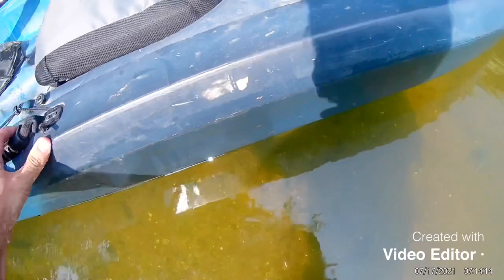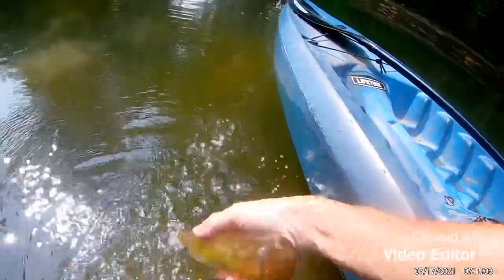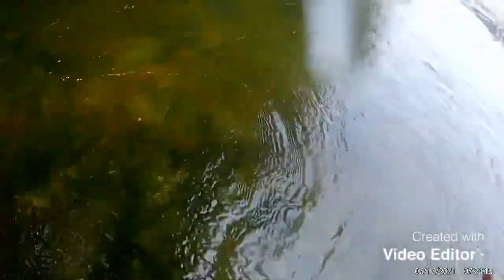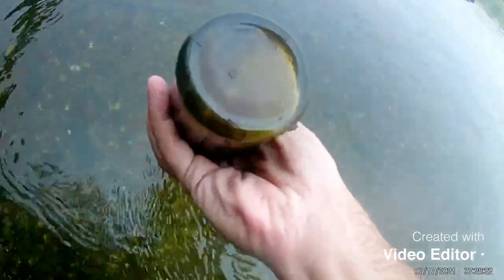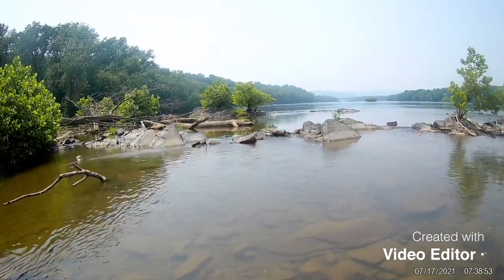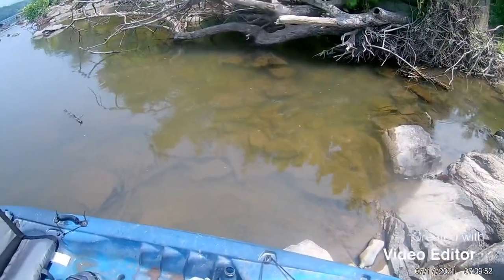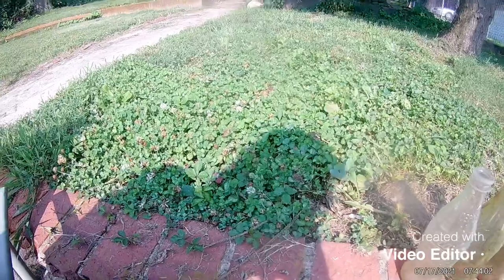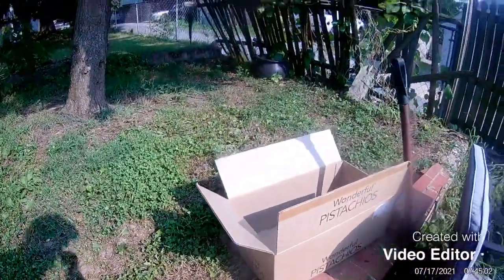River bottle hunting another rare milk found!